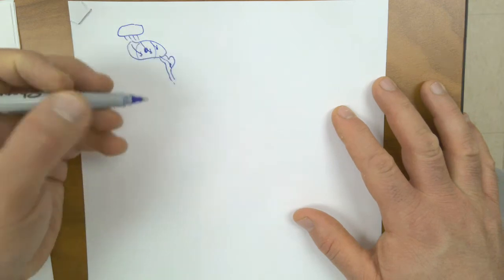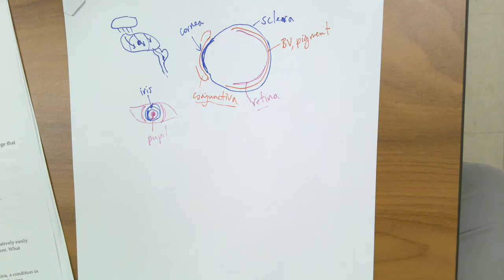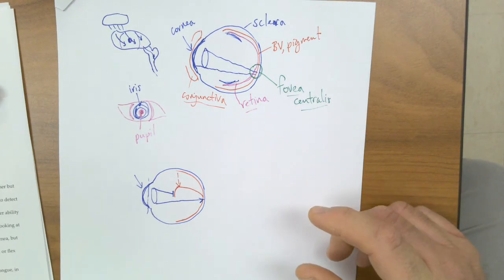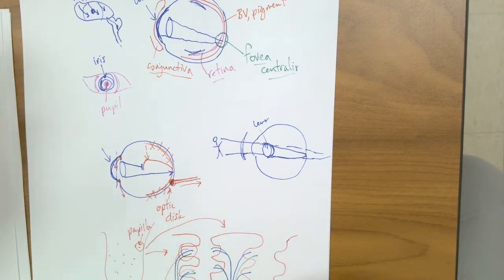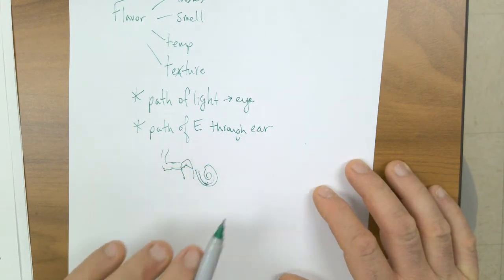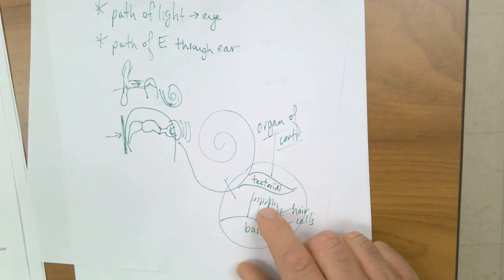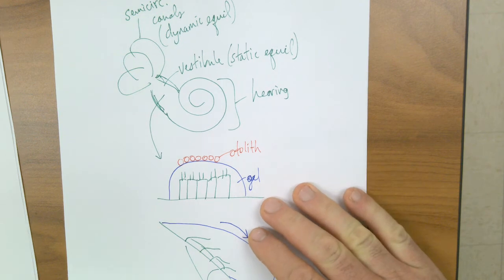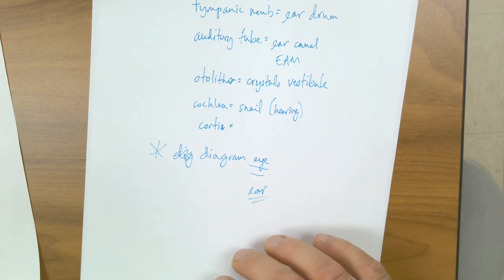Review for Chapters 7 and 8 Test